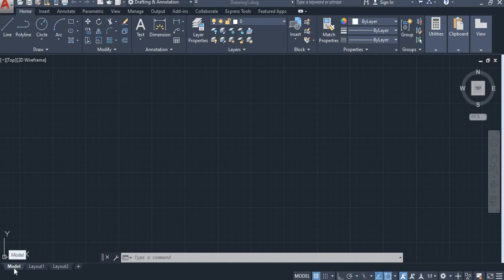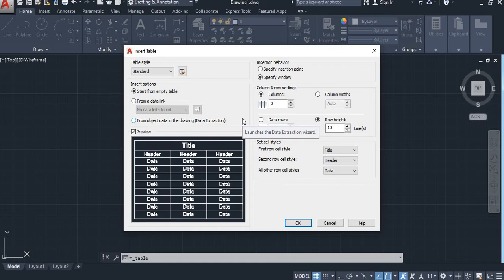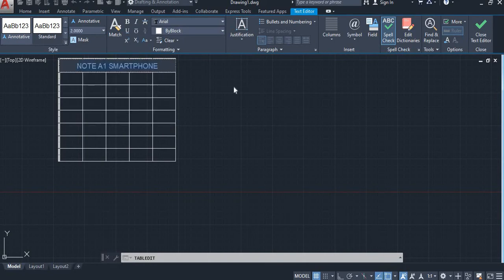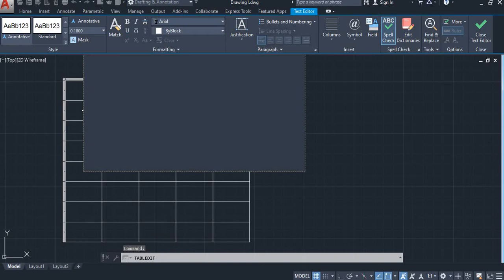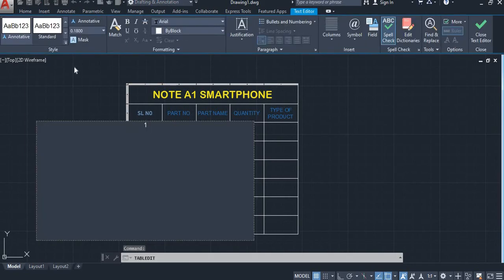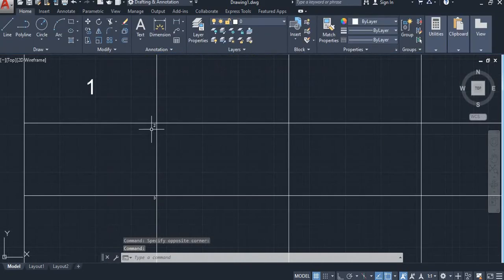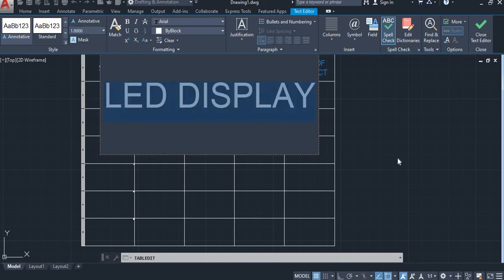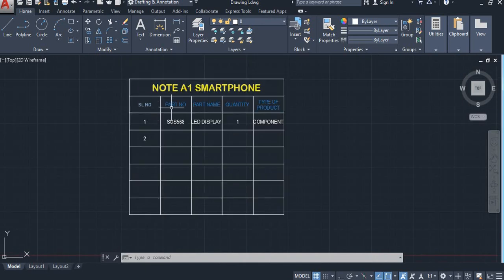BILL OF MATERIAL IN AUTOCAD